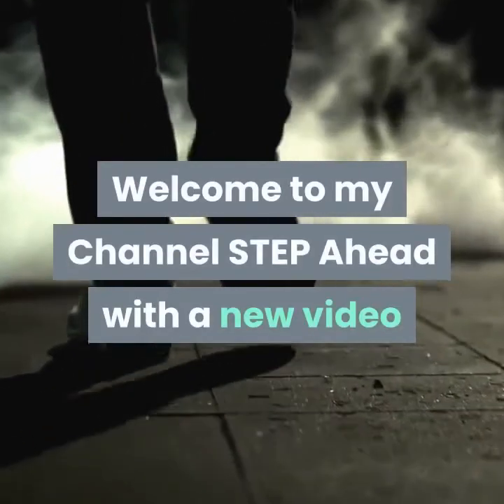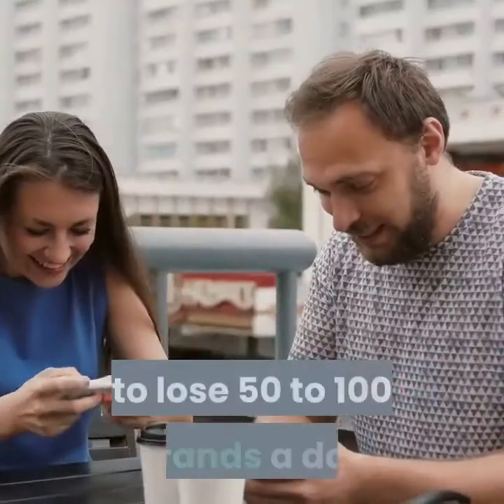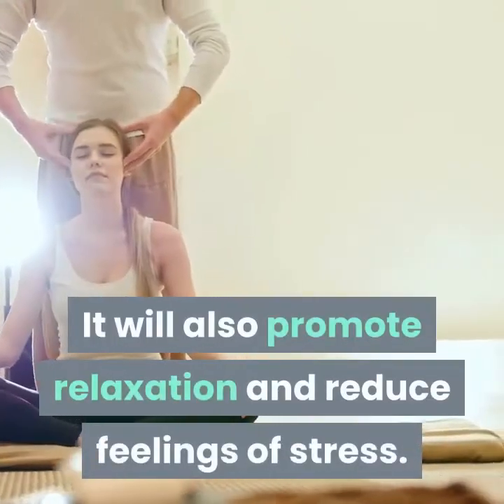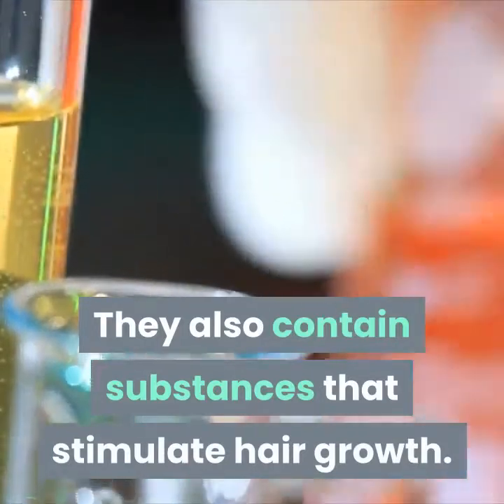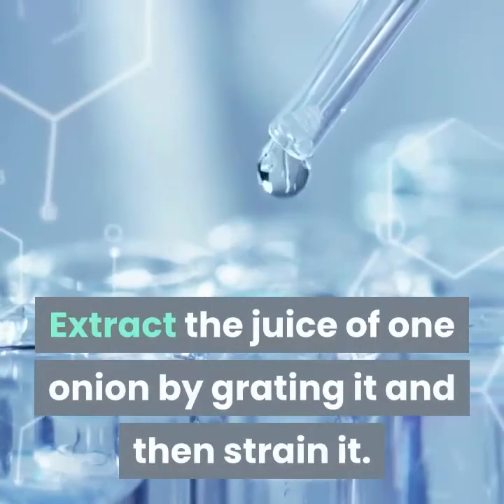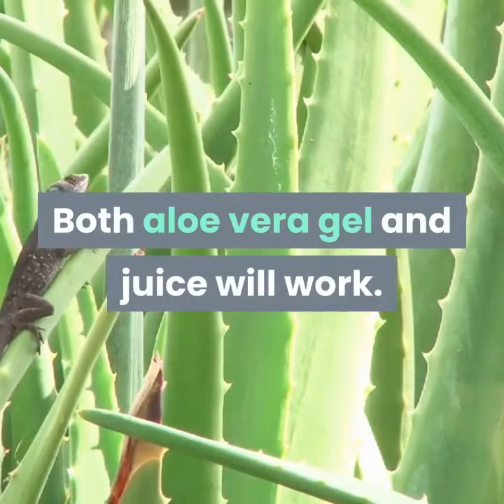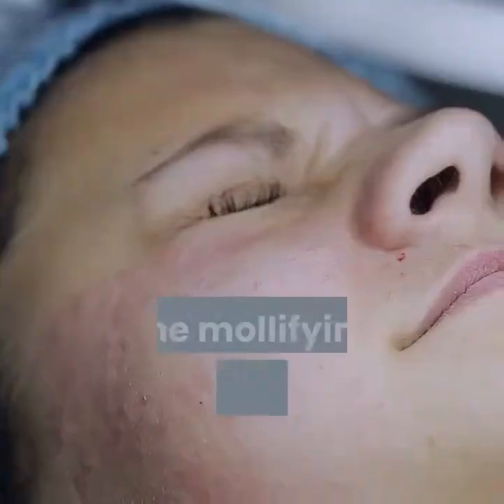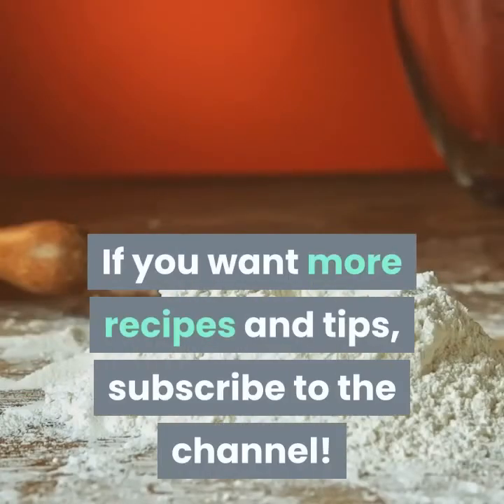6 Home Remedies for Hair Loss | STEPAhead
6 Home Remedies for Hair Loss | STEPAhead

In this video i have shown  Home Remedies for Hair Loss

According to the authors of 2011 study paper, aromatherapy can help stimulate hair growth.

Examples of herbs that aromatherapy practitioners may use to promote hair growth include:

    cedarwood
    lavender
    rosemary
    thyme
    tulsi

When using essential oils on the scalp, be sure to mix only a few drops into a carrier oil, such as coconut oil or walnut oil. The researchers also state that inhaling the scent of these oils may affect hair growth.

More research is necessary to determine whether essential oils are an effective solution for hair growth.

Some people may experience topical allergic reactions when using essential oils, so it is best to try a small test patch 24 hours before applying the mixture to the whole head.
Iron is another nutrient the body requires to grow healthy hair. Some dietary iron sources include:

    clams
    lentils
    oysters
    pumpkin seeds
    spinach
    white beans
    lean beef
    turkey

Many manufacturers also fortify their foods with iron, which means that they have added iron to them.

People who do not eat meat have iron requirements as high as 1.8 times those of people who do eat meat. This is because the body does not absorb nonanimal sources of iron as effectively.
The body needs protein to grow new hair. Hair loss can arise due to a protein deficiency.

Examples of healthful dietary protein sources include:

    beans
    eggs
    fish
    nuts
    lean meats
    seeds
Here is the complete video please watch carefully.
6 Home Remedies for Hair Loss